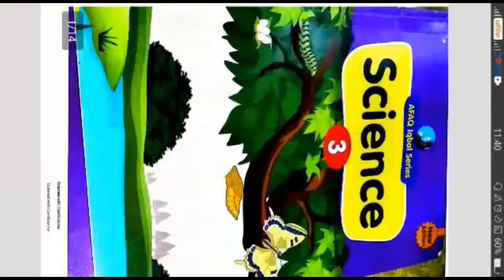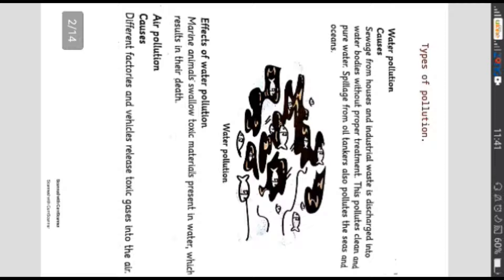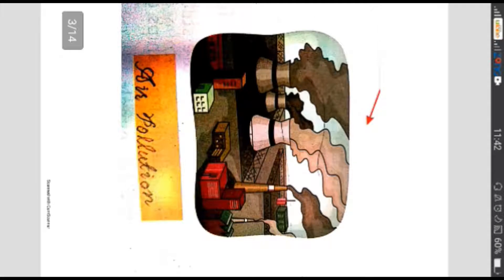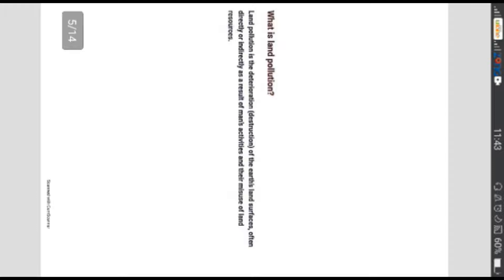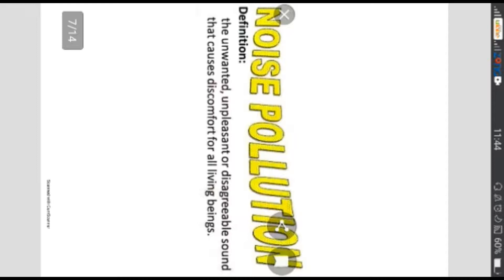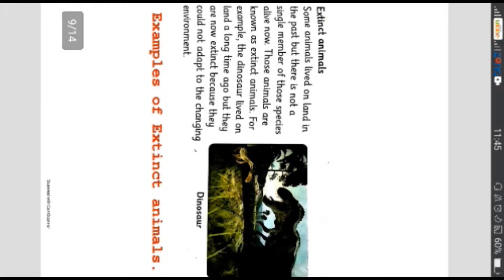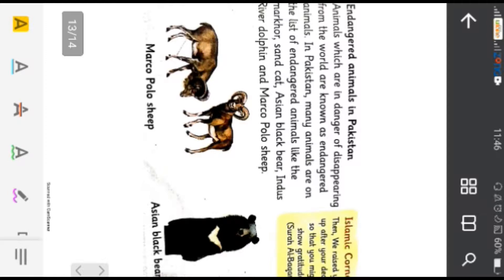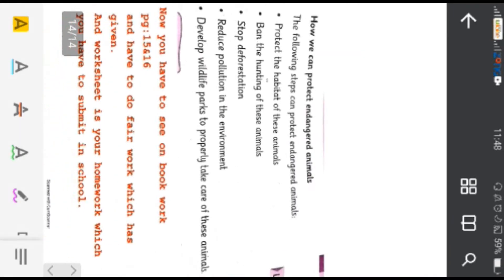Video Lecture of Science for class 3rd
Video from Hira Public Higher Secondary School